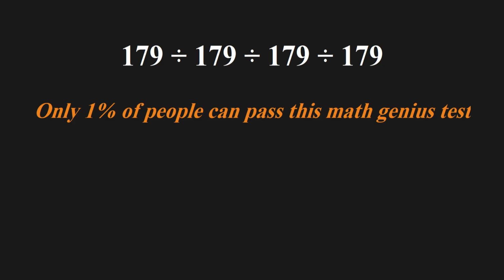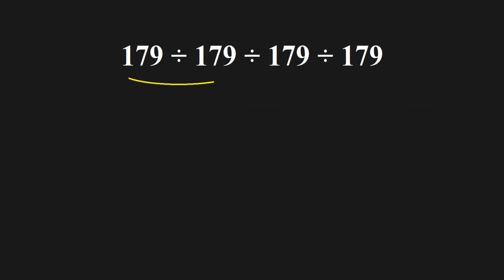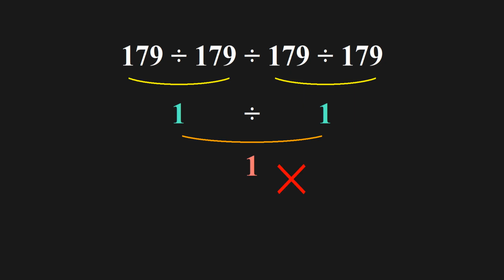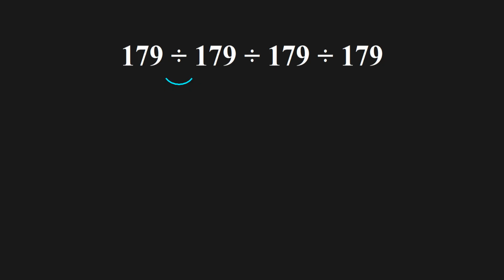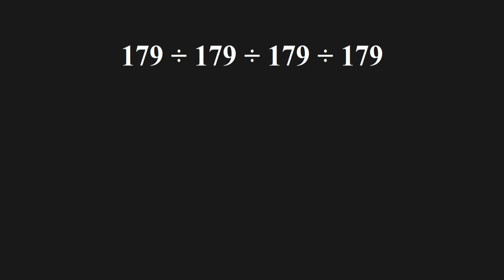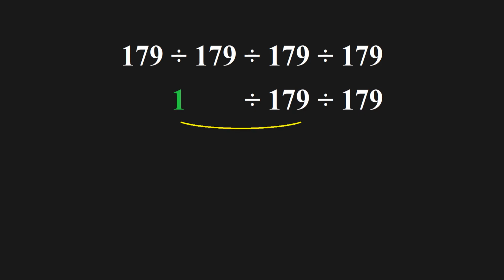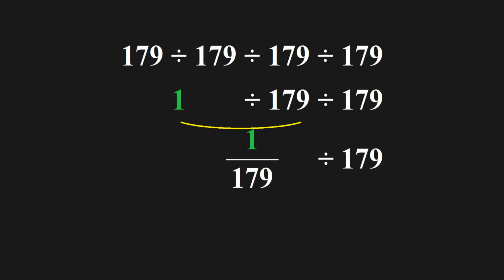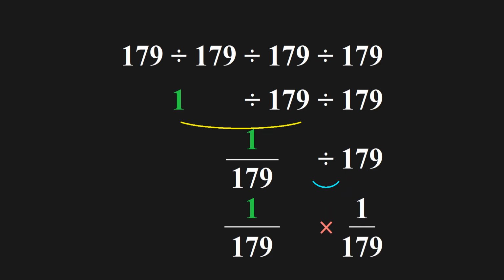Only 1% of people can pass this math genius test